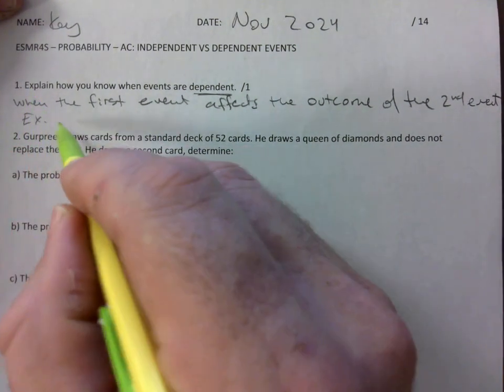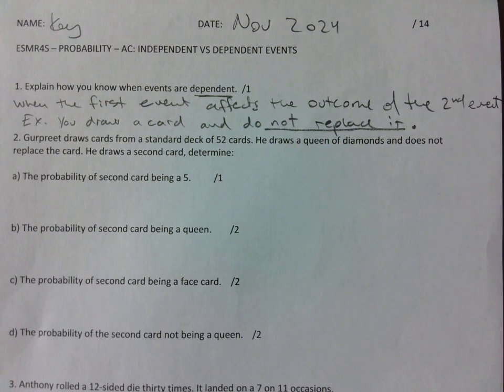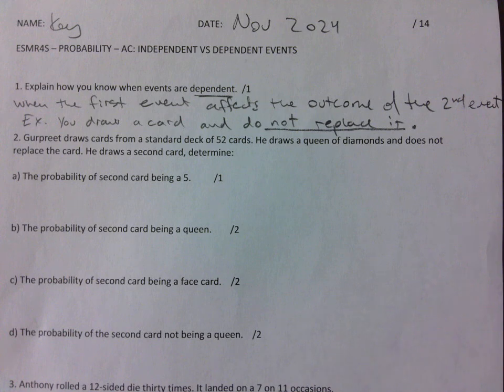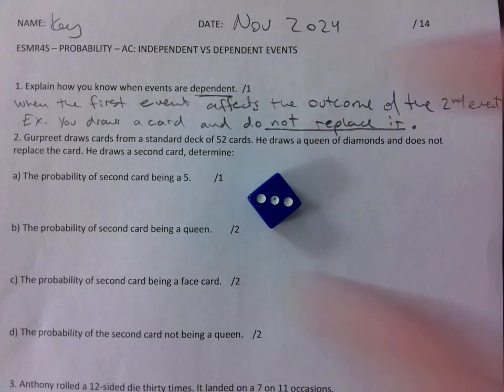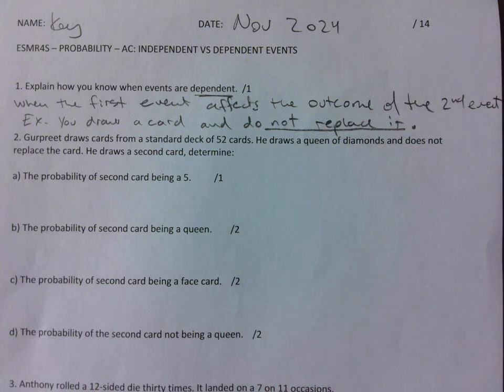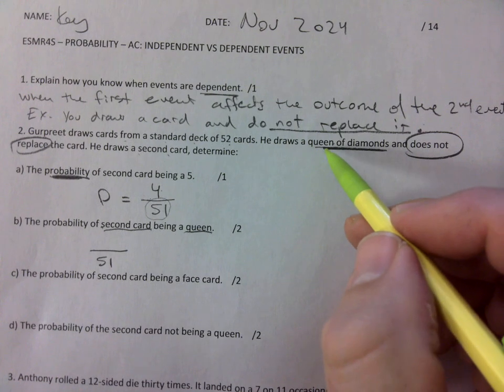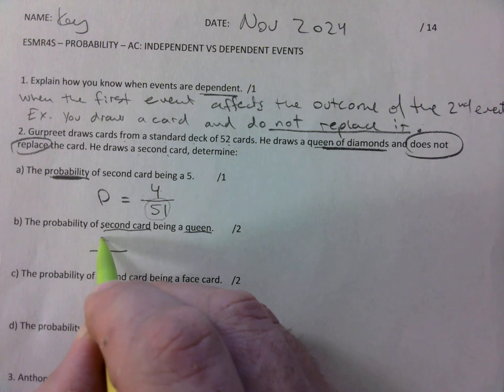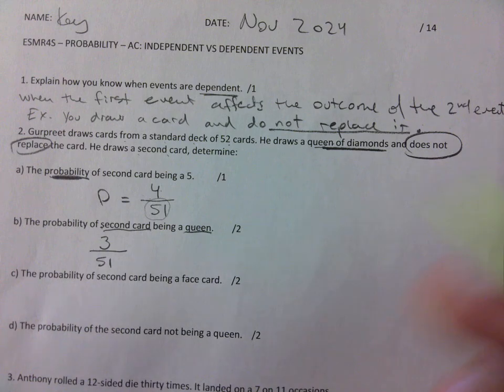ESMR4S PROBABILITY INDEPENDENT VS DEPENDENT PROBABILITY